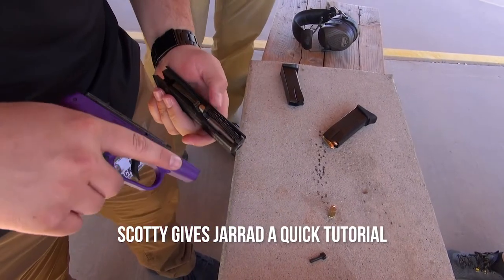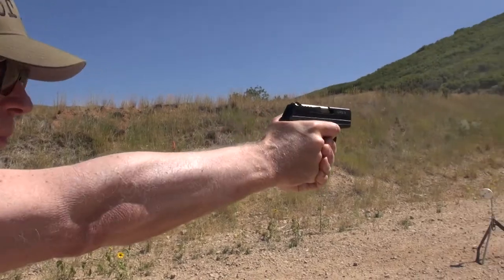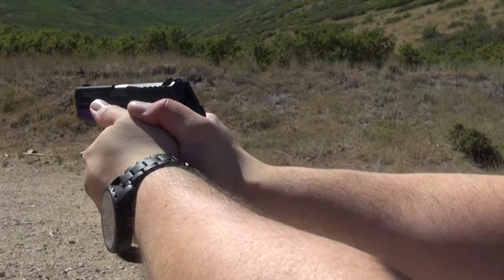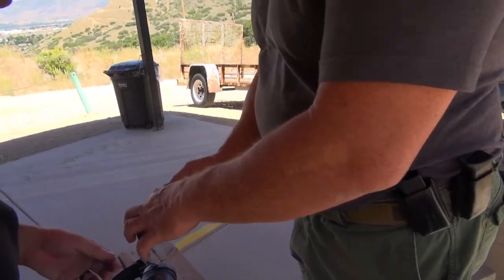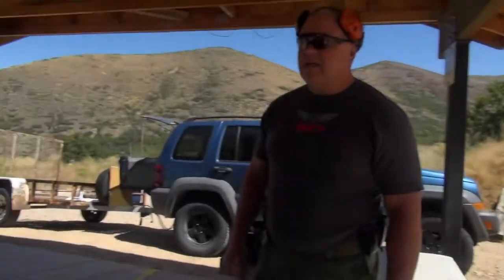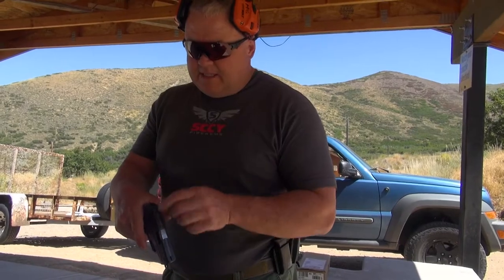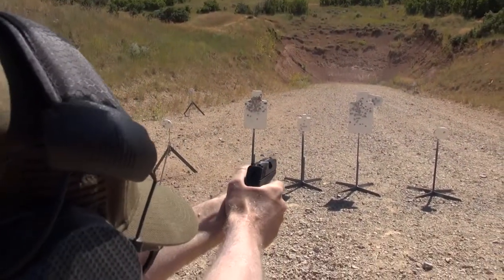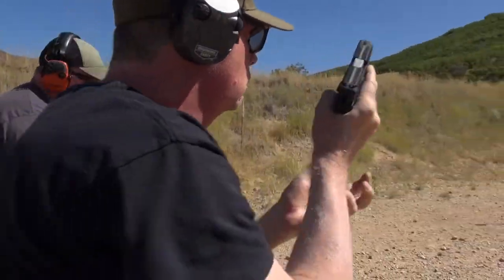We Tried SCCY Firearms for the First Time...